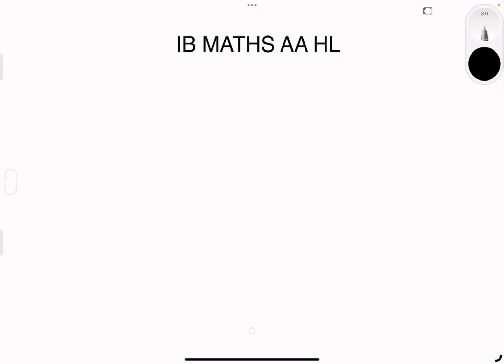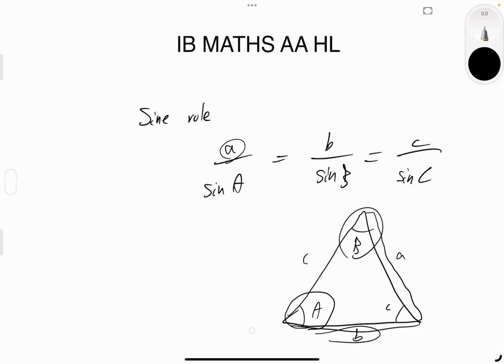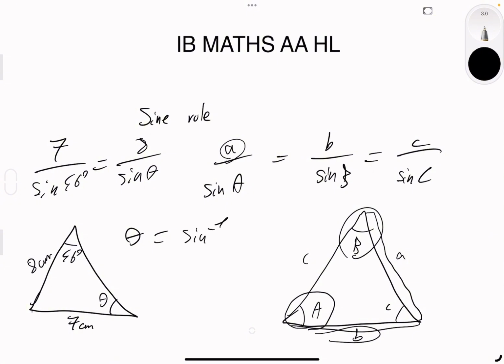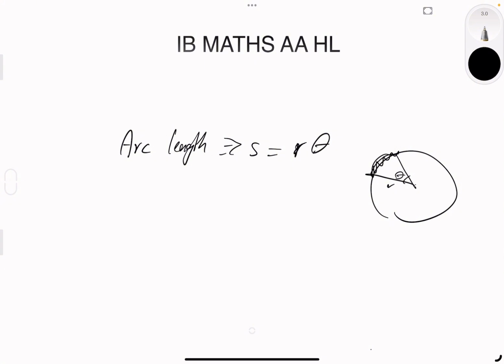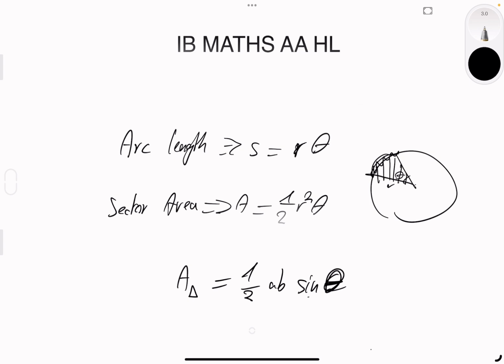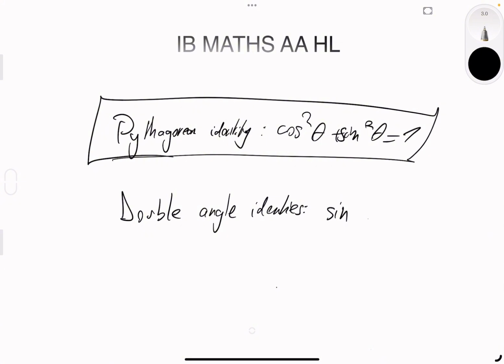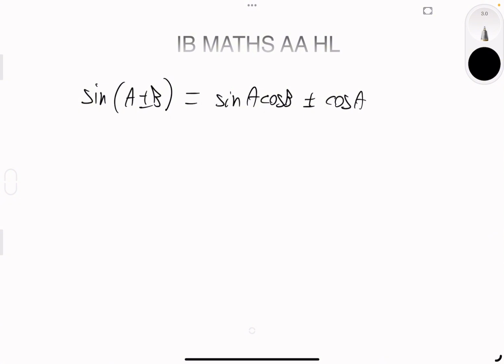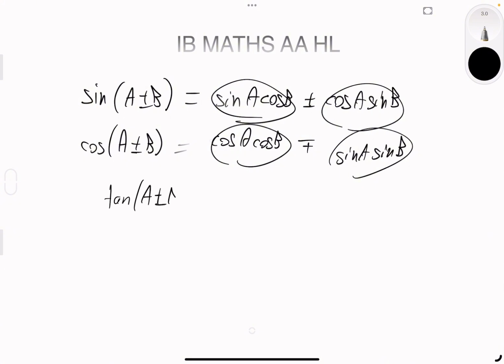IB Maths AA HL - Geometry & Trigonometry (Topic 3)